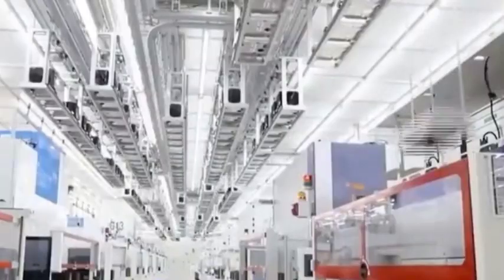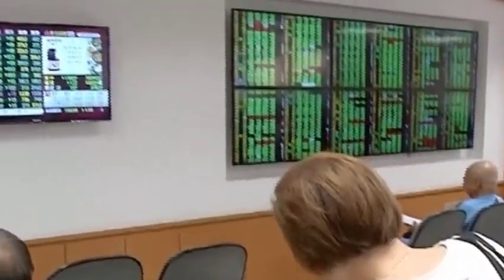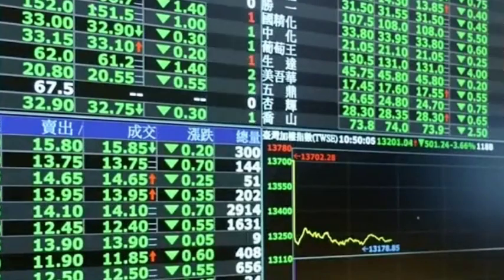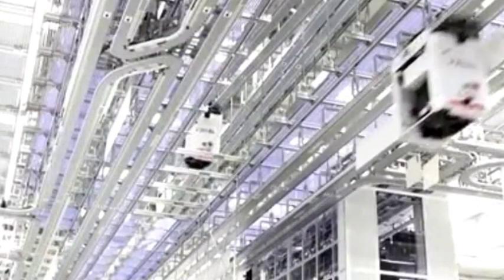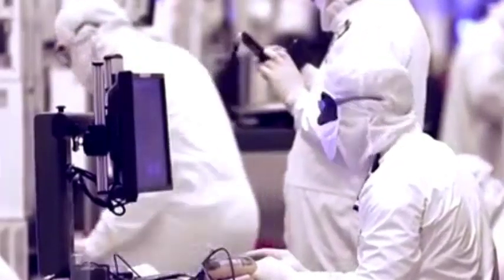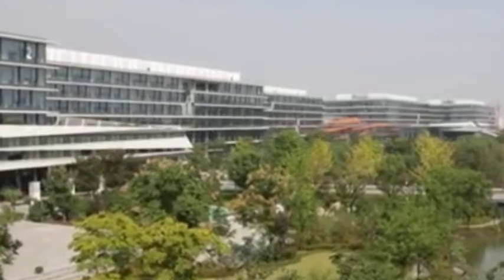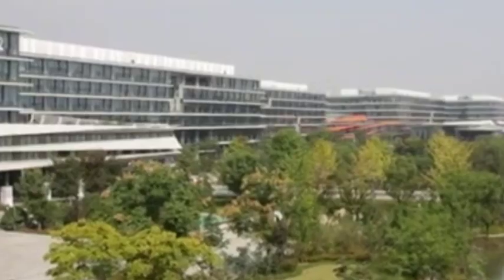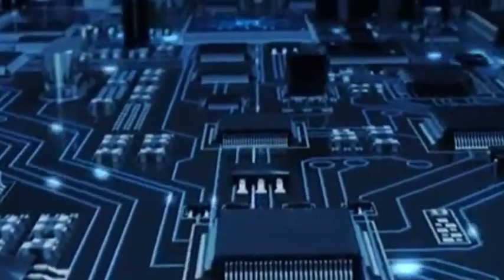The US couldn't stop China's chip development, and the three-year chip sanctions finally failed.